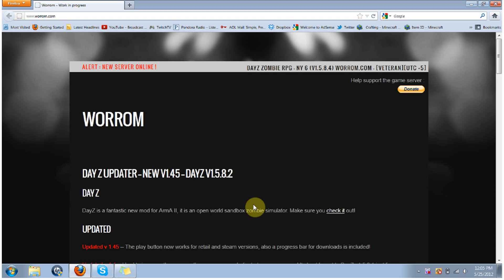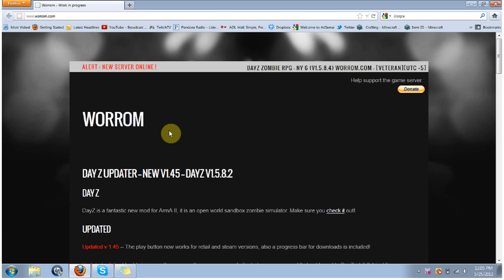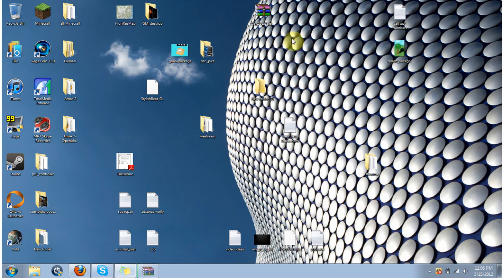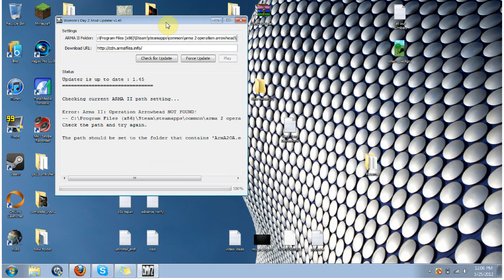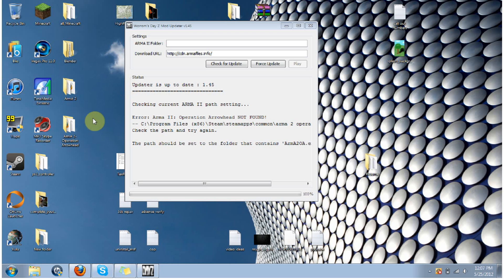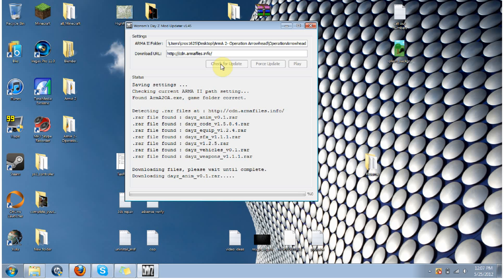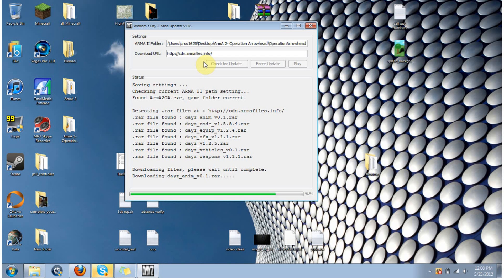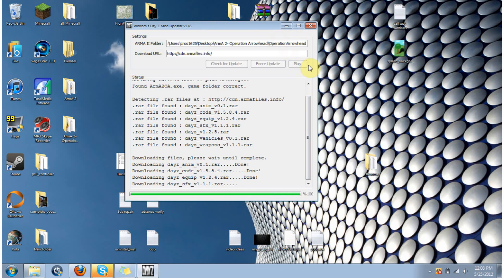Easy Arma 2 DayZ Mod Installation Tutorial | Works with Amazon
A tutorial on how to easily install the DayZ mod for Arma 2. This tutorial works with the Amazon, Steam, and any other version.